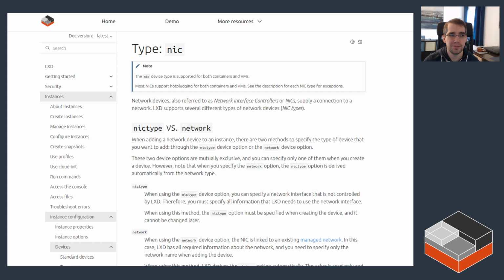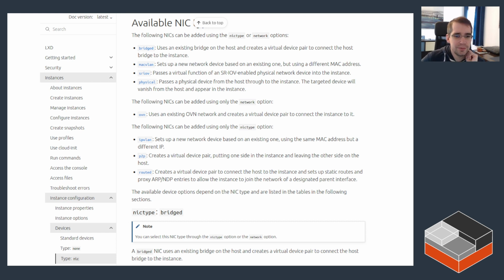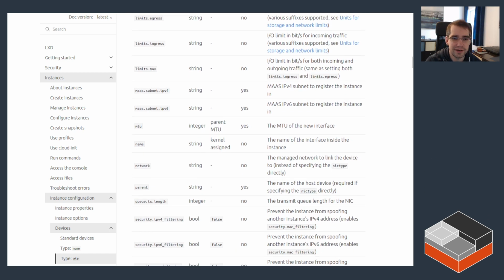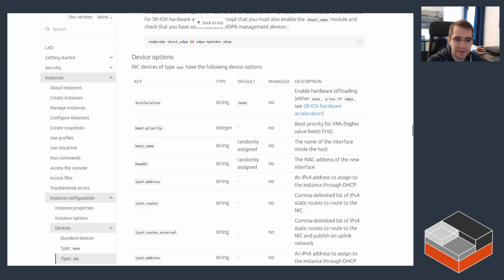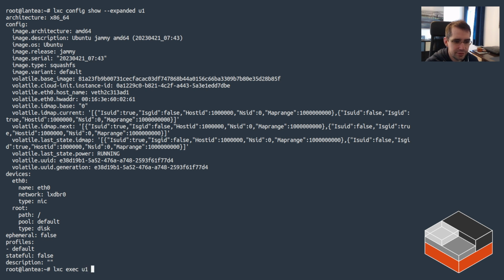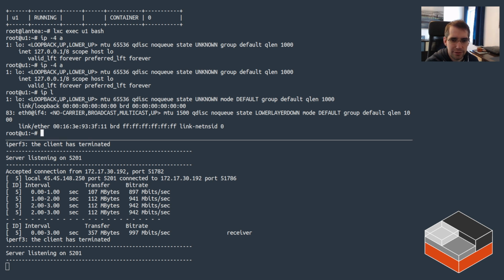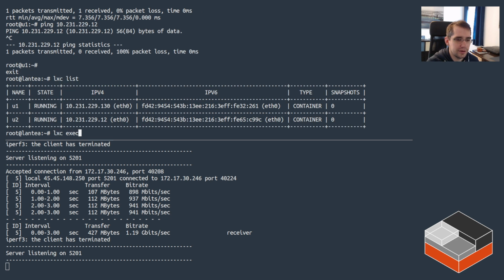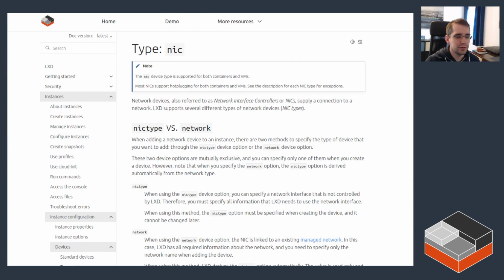LXD nic devices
The last device in the series, nic devices are the most versatile of LXD devices, supporting anything from simple bridging all the way to fully offloaded OVN connectivity.